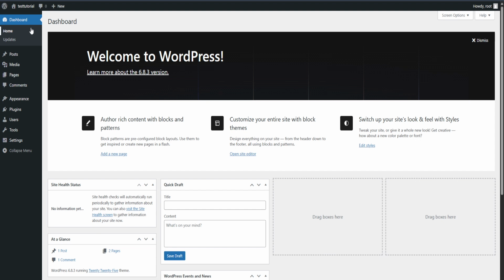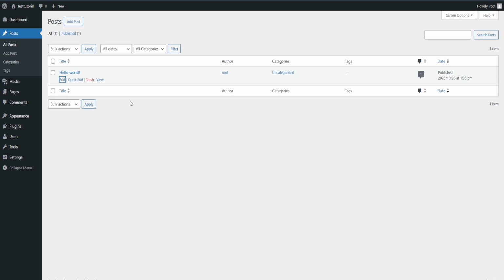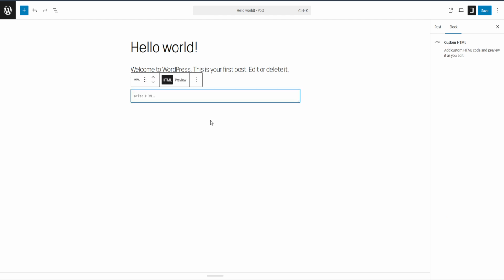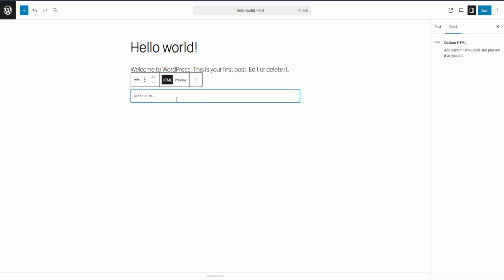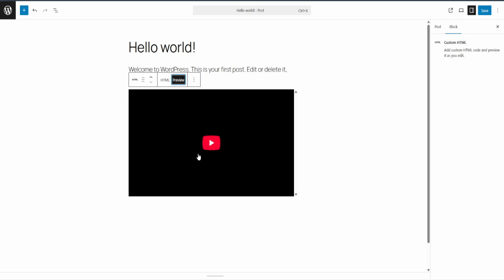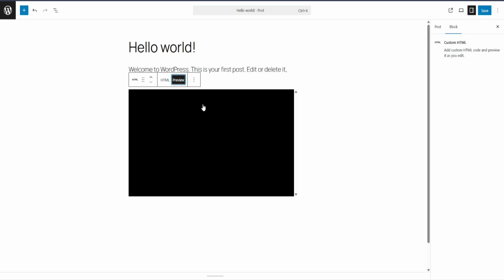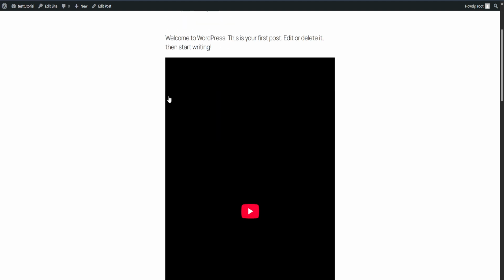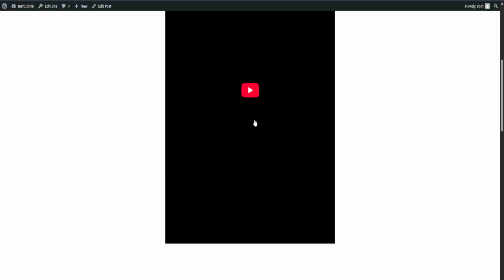How To Embed Code in WordPress | Step-by-Step Guide 2024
In today’s video, I’ll show you how to embed code in WordPress — whether it’s HTML, CSS, JavaScript, or embed code from another website. You’ll learn the easiest ways to add custom code using the block editor, classic editor, or widgets to enhance your WordPress pages and posts.